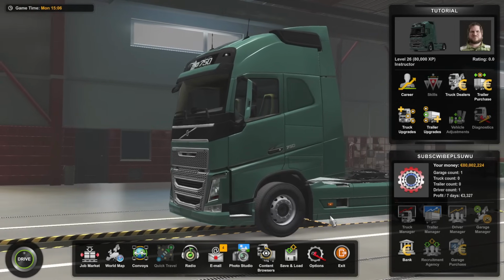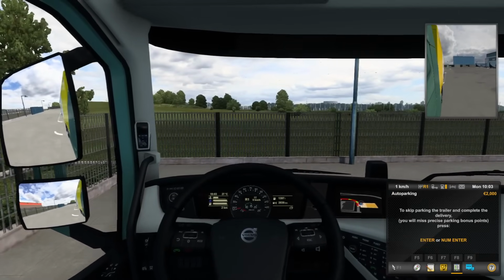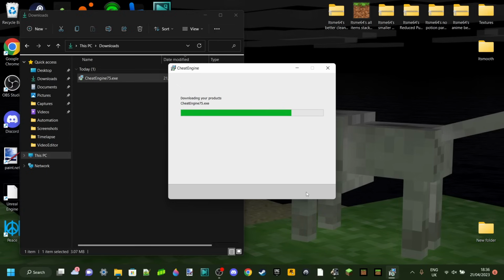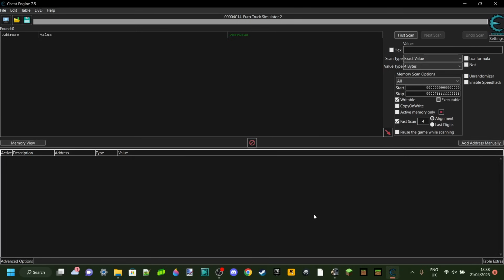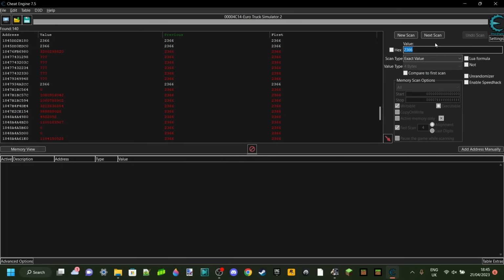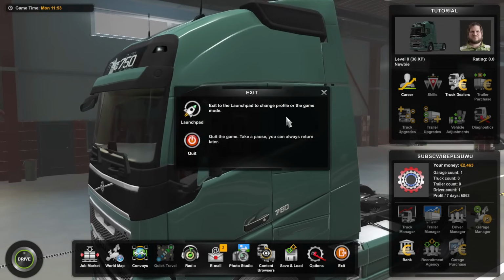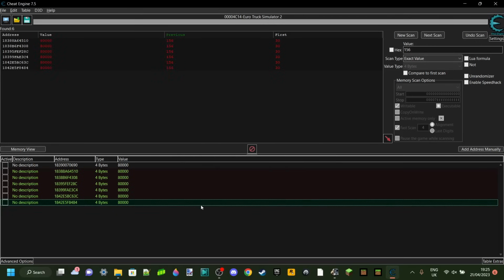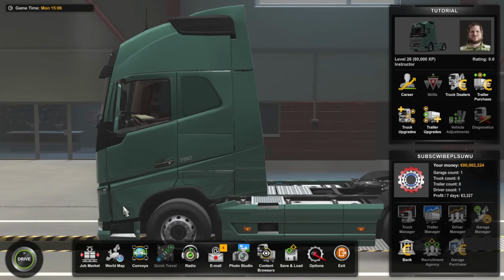How To CHEAT MONEY & XP In Euro Truck Simulator 2 [NO MODS] Works For Multiplayer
In this video, Itsme64 shows you how to cheat/glitch/hack money in euro truck simulator 2 without mods, and this method will also allow you to keep the money whilst playing Truckersmp.